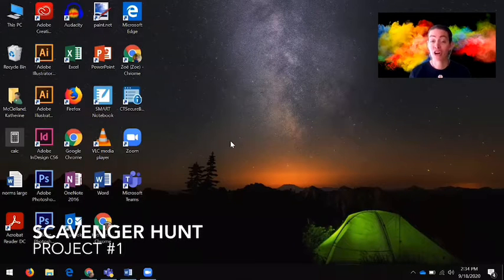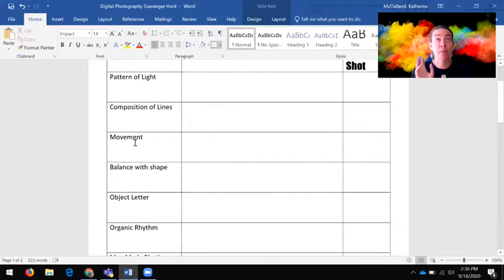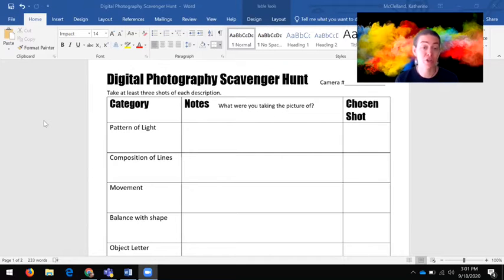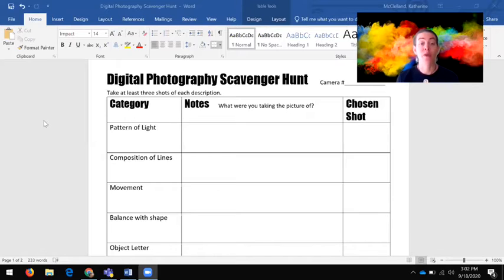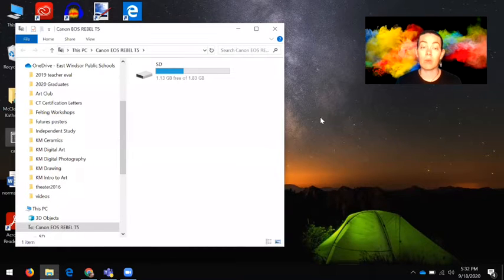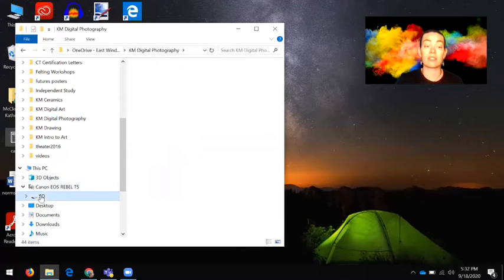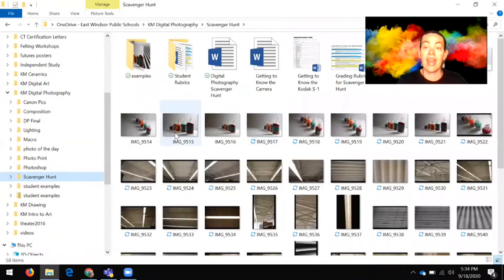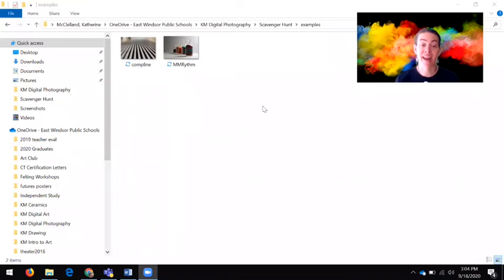Scavenger Hunt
In this video I introduce our Scavenger Hunt project. You will need to download the Scavenger Hunt document from Teams. You will also need your camera.